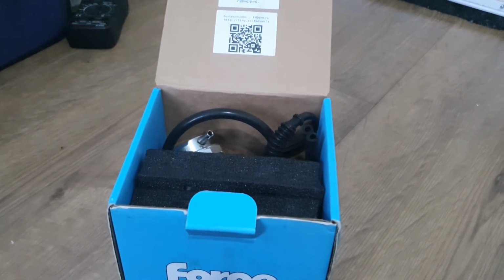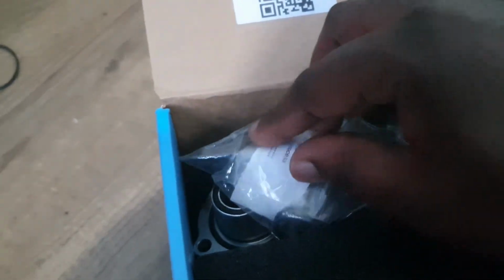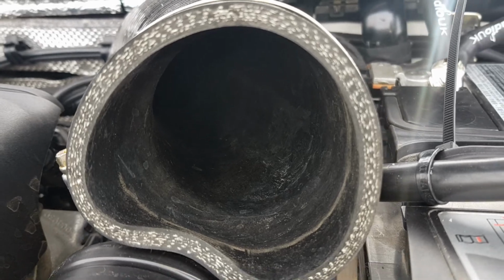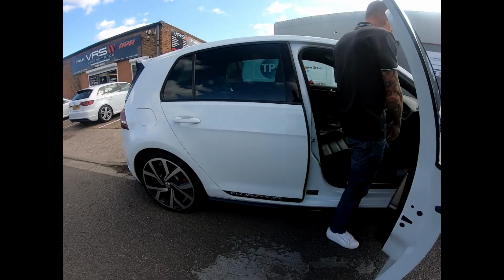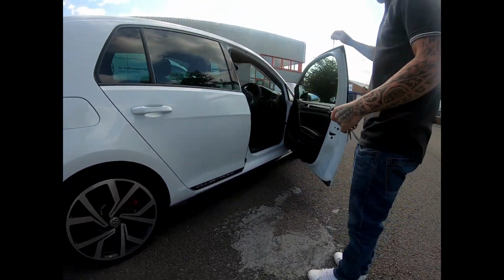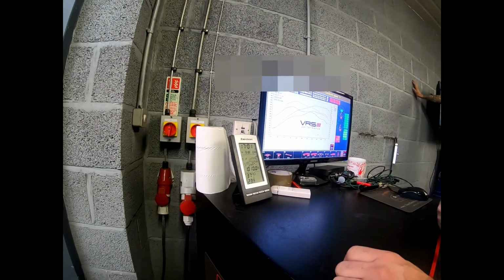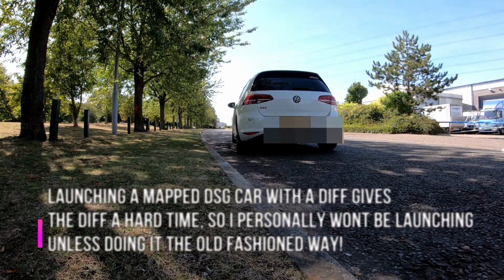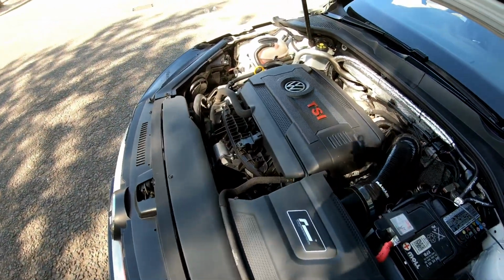VW Golf GTI : Water leak and APR Map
Took the golf in for a water Pump housing repair, and also treated it to an APR Map!